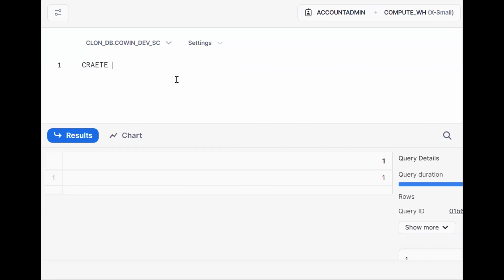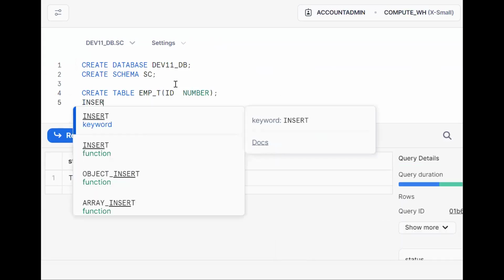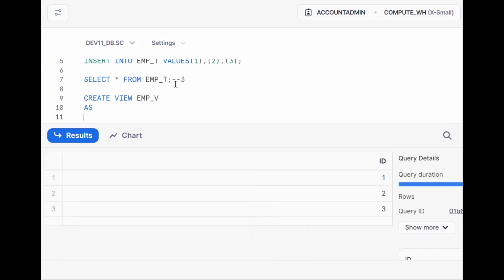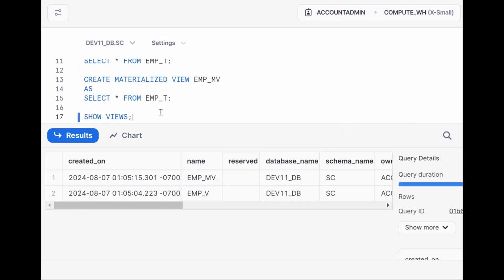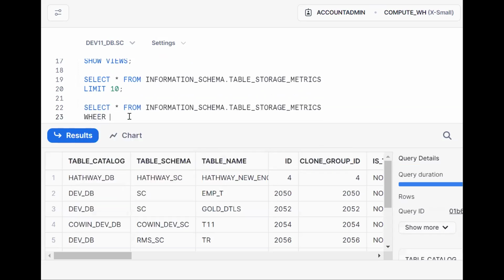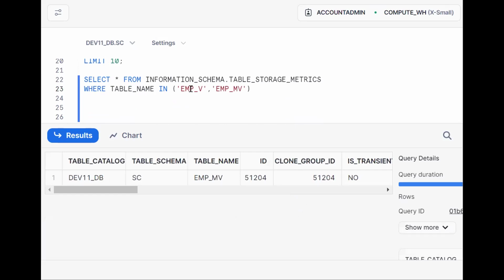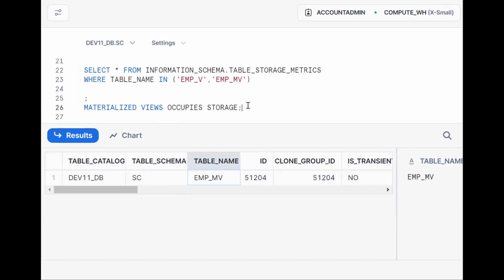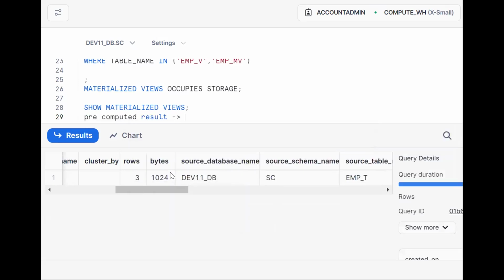Does Materialized view has storage | Snowflake Interview Questions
Does Materialized view has storage